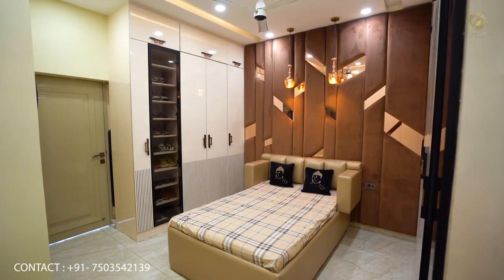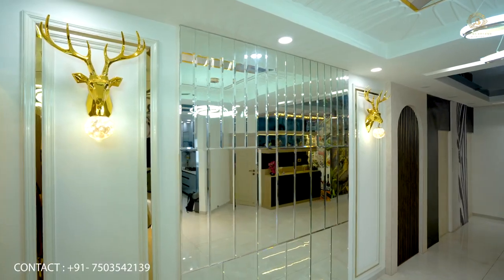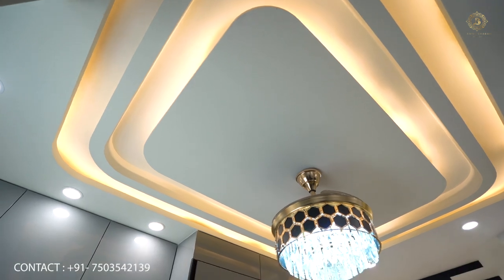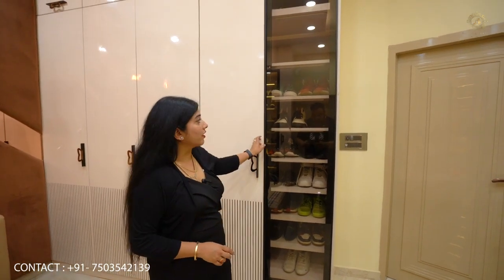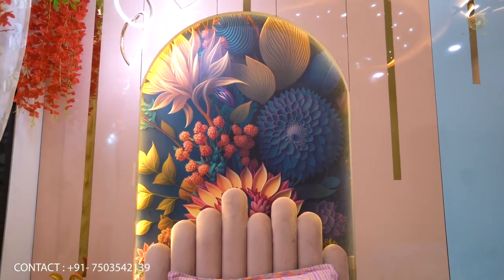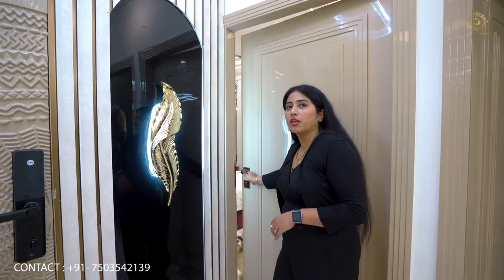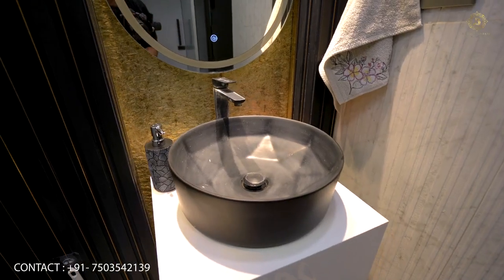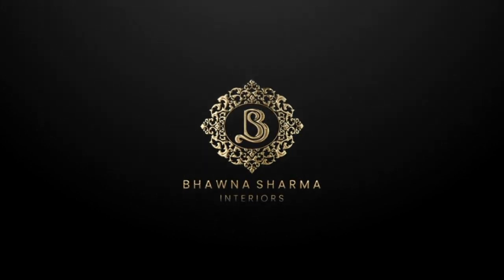Luxury Interior Design | 3Bhk | Delhi Interior Designer & Decorator| Best Home Interior in delhi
Wants to renovate your home into Dream Home.
Bed back wall Design
Lacquered glass wardrobe
4bhk flat interior design
Kitchen Design
Small budget big makeover
Best interior designer in india
Best interior design house
3bhk interior design India
3bhk flat with interior design
Contemporary interior design India
House interior decoration
Best modern interior design house India
4bhk flat interior design low budget
Interior design living room
Luxury house interior design
4bhk flat modern interior design
Best room interior design in low budget

luxury interior
home interior
flat interior
classic interior
modern interior
neo classical interior
contemprorary style interior
luxury wardrobes
luxury kitchens

Floorings,
wallpapers,
terrace gardens,
elevations green walls,
vertical garden,
artificial grass,
window blinds,
designer wall panellings,
elevation louvers,
wall louvers,
wpc louvers,
upvc louver,
charchol panels,
high end laminates,
aluminium profiles for gates and facades,
luxury exotic wooden floorings,
thermo pine,
wpc designer boards,
wooden blinds,
motorised blinds,
pvc floorings,
pvc panels,
interior designer,
best interior work,
best interior designer,
luxury interior work,
budget interior designer in delhi,
house interior,
luxury interior work,
low cost interior designer,
bs interior,
affordable interior work,
flats with luxury interior,
luxury flats interior work,
cheapest interior work,
cheapest interior designer in delhi,
budget interior work in delhi ncr,
interior designer,
interior design,
interior work in cheapest price,
interior work in delhi,
home interior,

luxury interior
home interior
flat interior
classic interior
modern interior
neo classical interior
contemprorary style interior
luxury wardrobes
luxury kitchens

Floorings,
wallpapers,
terrace gardens,
elevations green walls,
vertical garden,
artificial grass,
window blinds,
designer wall panellings,
elevation louvers,
wall louvers,
wpc louvers,
upvc louver,
charchol panels,
high end laminates,
thermo pine,
wpc designer boards,
wooden blinds,
motorised blinds,
pvc floorings,
pvc panels,
interior designer,
best interior work,
best interior designer,
luxury interior work,
house interior,
luxury interior work,
bs interior,
affordable interior work,
cheapest interior work,
interior designer,
interior design,
home interior,